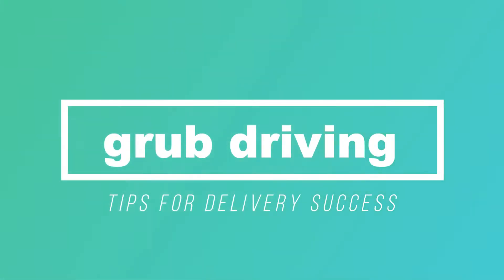Delivering Your First Order with Grubhub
This video covers some steps for delivering your first order with Grubhub, from order notification to delivering the order to the customer.